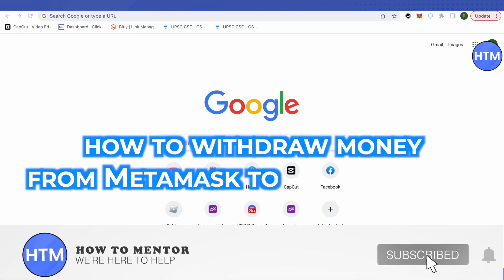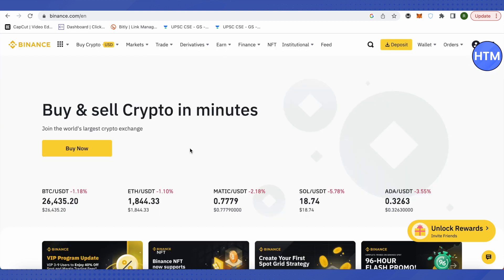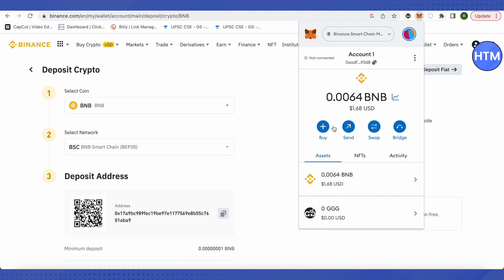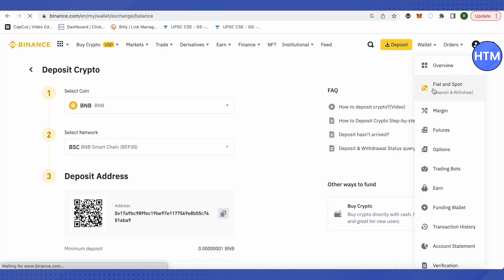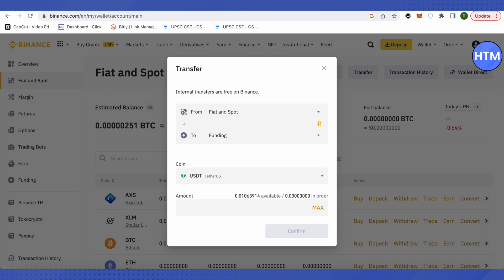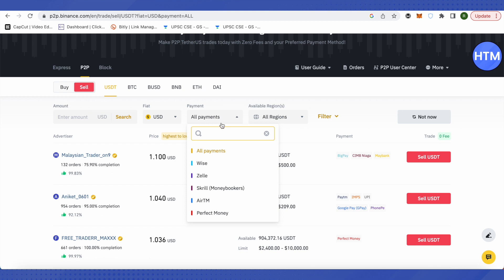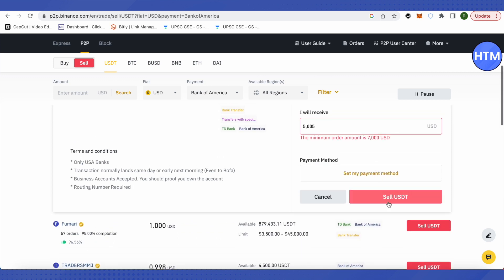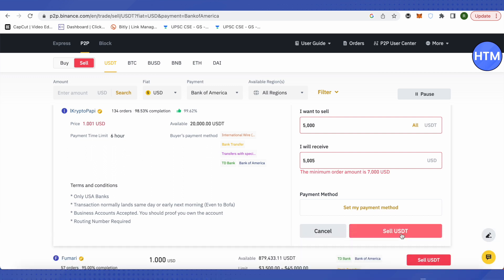How To Withdraw Money From MetaMask To Bank Account - (2025)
How To Withdraw Money From MetaMask To Bank Account.